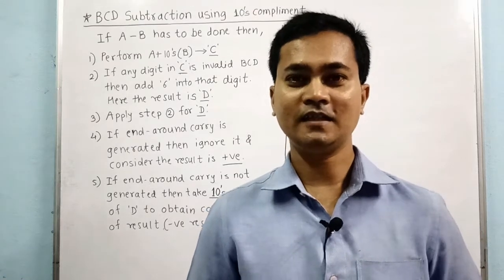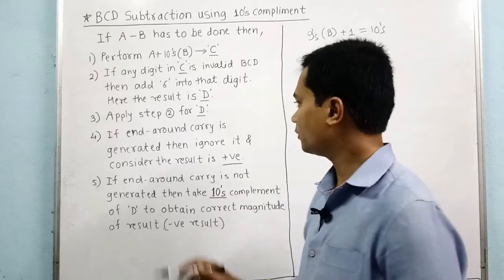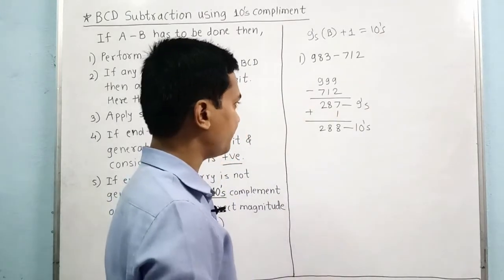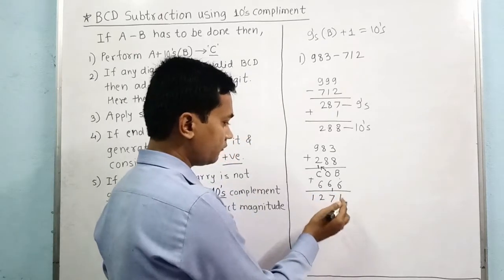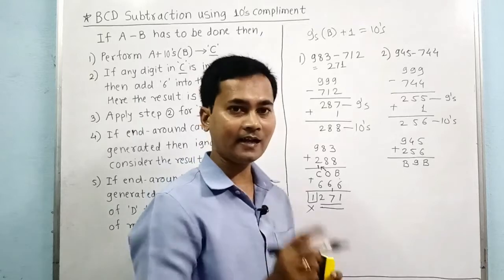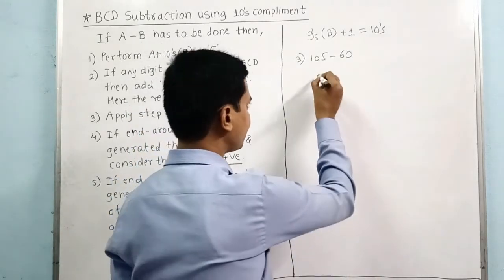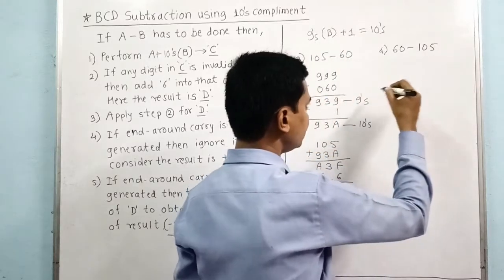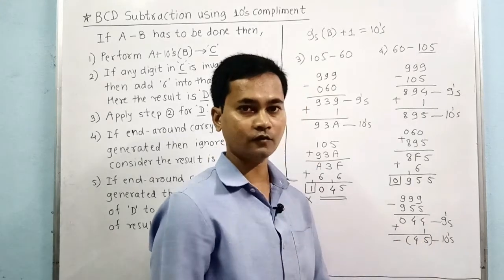20.4) BCD Subtraction using 10's Complement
In this video, I have explained the rules, steps and process of BCD Subtraction using 9's Complement method.

How do you subtract with BCD?,
How do you find the 9's complement of a BCD?,
What is 9's complement?,
What is the 9's complement form of 12389 10?,
bcd subtraction using 10's complement method,
bcd subtraction using 2s complement,
bcd subtraction using 9's complement method,
design a 9's complement generator for a bcd digit.,
subtraction using 9's complement calculator,
10s complement of bcd,
bcd subtraction calculator,
9's and 10's complement calculator,
How can I solve BCD code?
What is difference between BCD and binary?,
How do you change BCD to decimal?,

How do you subtract using 10's complement?,
What do you mean 10's complement?,
bcd subtraction using 10's complement calculator,
bcd subtraction using 9's complement,
carry out bcd subtraction for (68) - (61) using 10's complement method,
using 10's complement subtraction 3250 from 72532 is equal to,
excess 3 subtraction using 10's complement,
excess 3 subtraction using 9's complement,
What is the BCD?,
bcd subtraction using 10's complement | examples,
bcd subtraction in 8085,
bcd subtraction calculator,
bcd subtraction in 8051,
bcd subtraction neso academy,
bcd calculator,